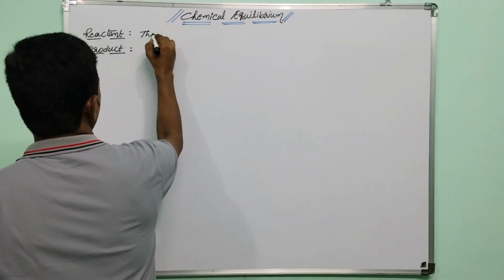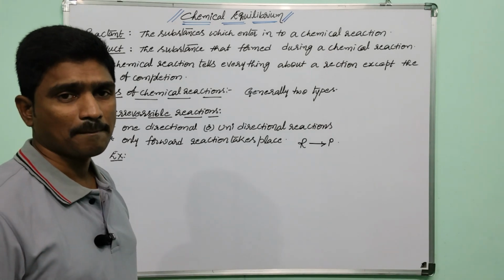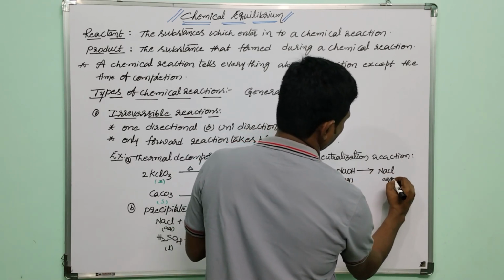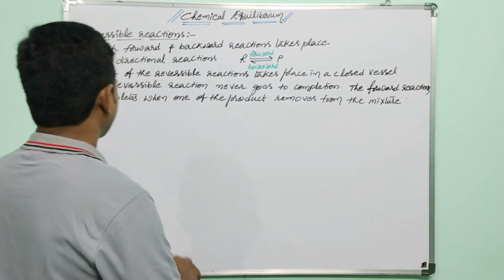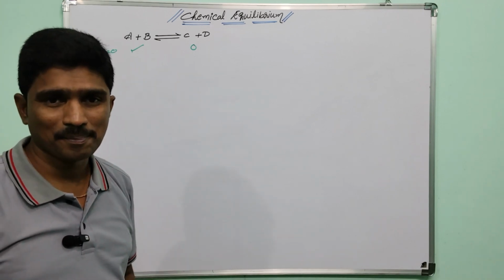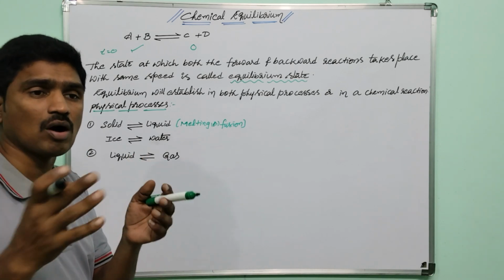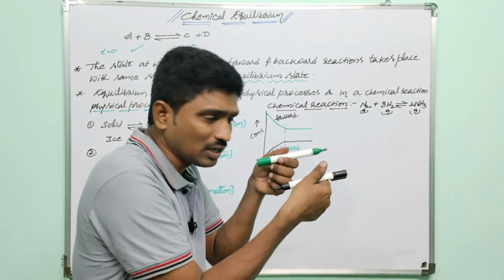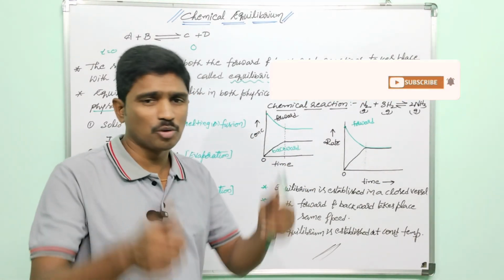Reversible reactions#Equilibrium state || Chemical equilibrium@Chemistry SR